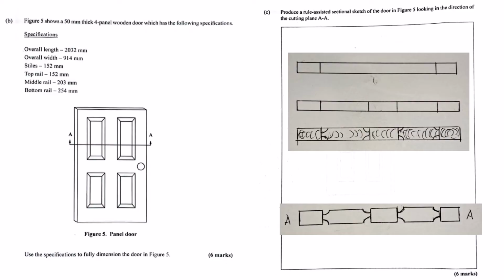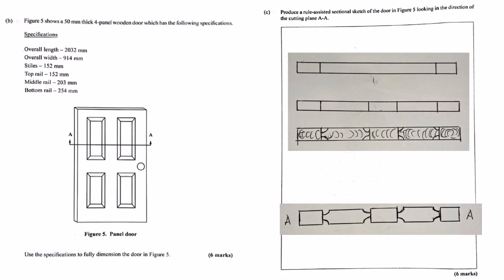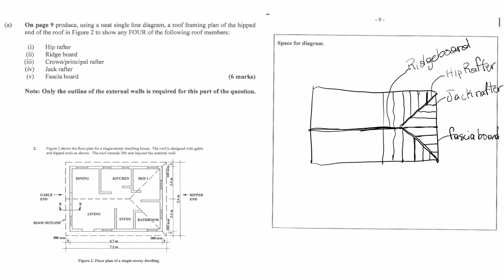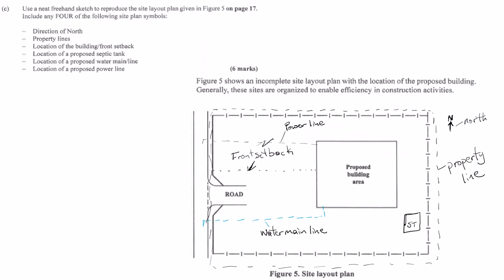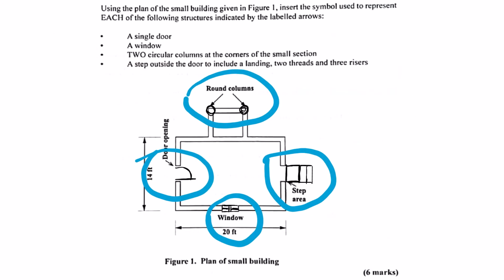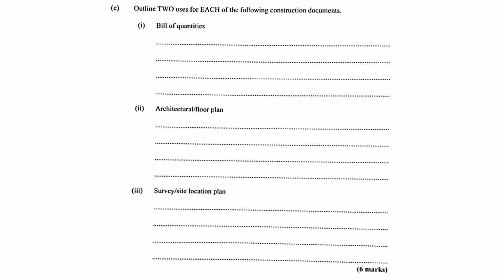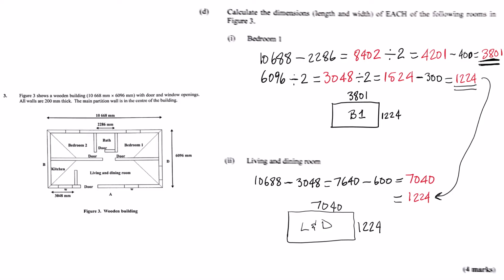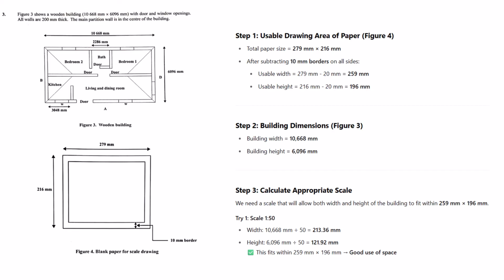CSEC Industrial Technology – Building BASIC ARCHITECTURAL DRAWINGS Paper 2 Questions And Answers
This video provides detailed information about architectural drawings, covering fundamental concepts and applications. It explains how to perform geometric constructions for technical drawing and details the dimensioning of architectural elements like panel doors, including calculating component sizes. Furthermore, the video discusses roof framing plans and the proper use of site and building symbols on plans, highlighting their importance for construction teams. Finally, it outlines the uses of different construction documents like floor plans and bills of quantities and demonstrates how to determine room dimensions from drawings and select appropriate drawing scales.